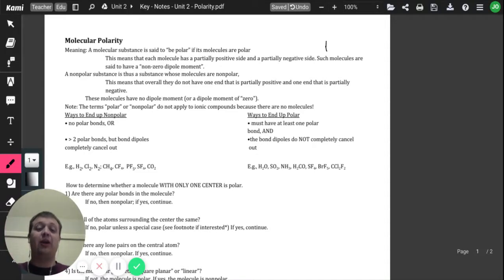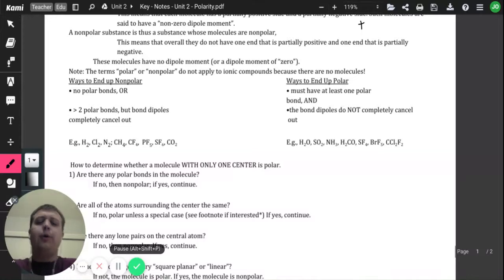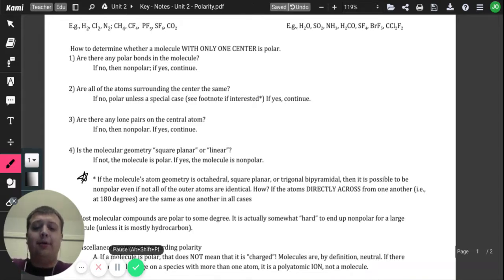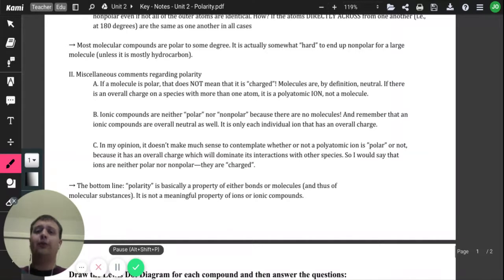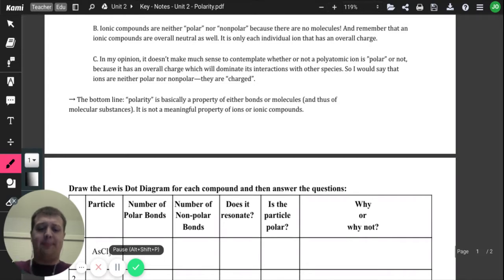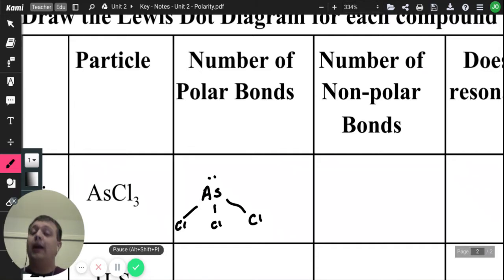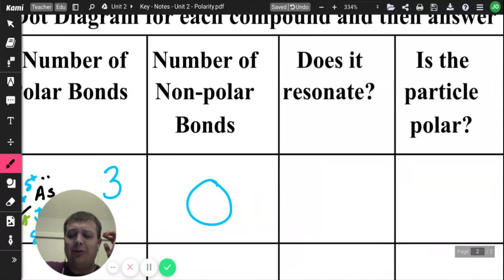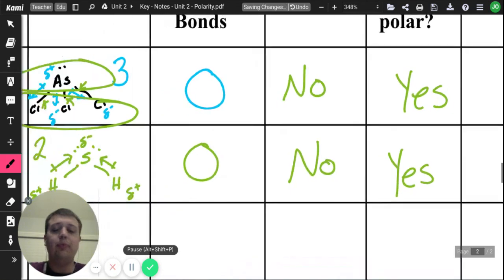AP Chemistry - Unit 2 - Polarity